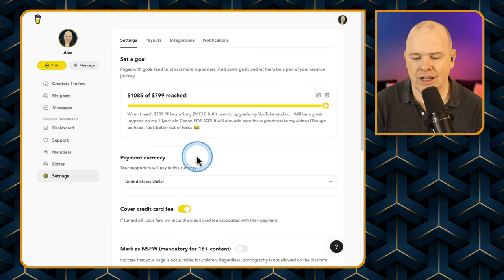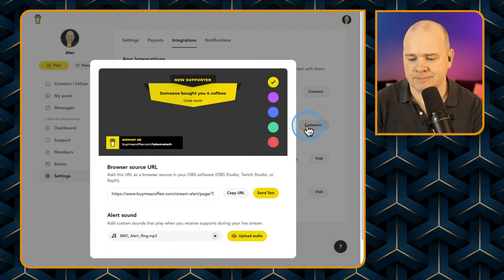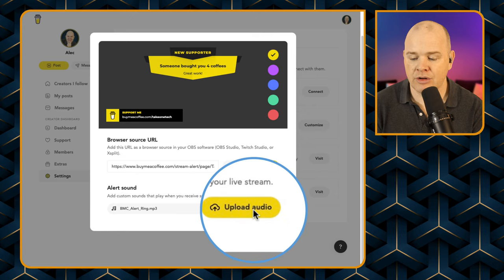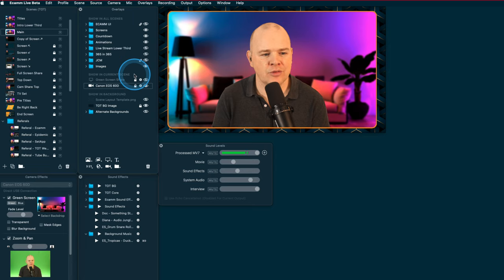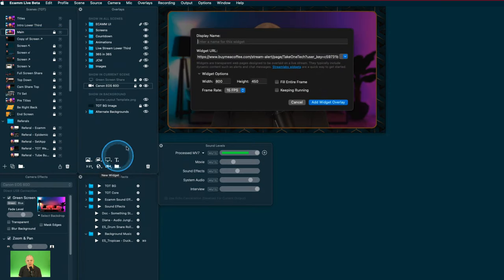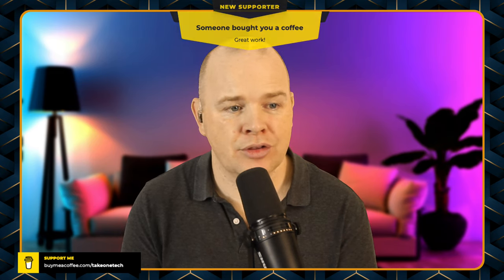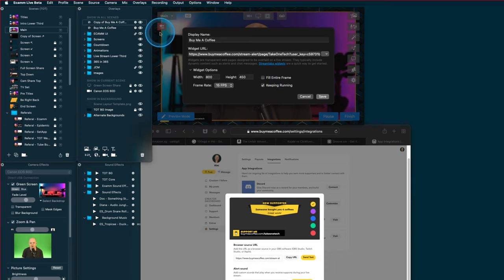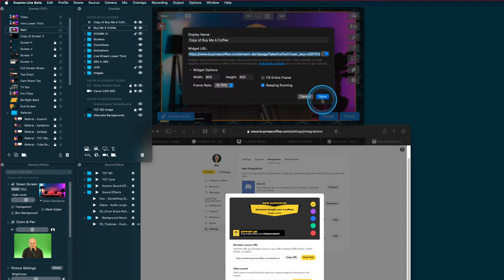How to add a BuyMeACoffee widget to your livestreams in EcammLive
How to add a BuyMeACoffee widget to your live streams in EcammLive

I also show how to use the cropping feature in Ecamm live to crop into the two main components of the default Buy Me A Coffee widget to make positioning the two elements easier.

🔴You can find a full list of gear I use on my